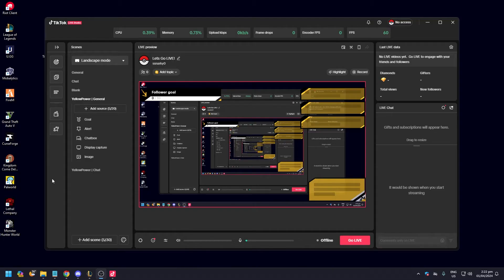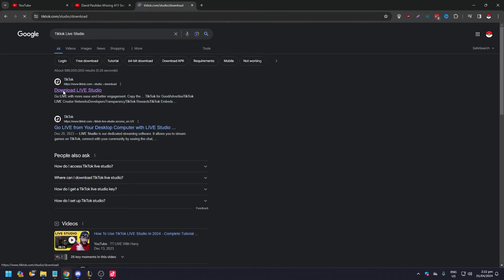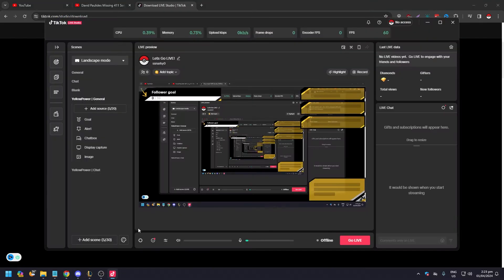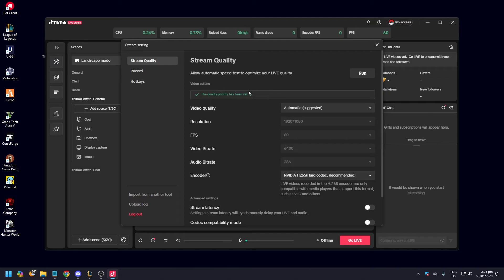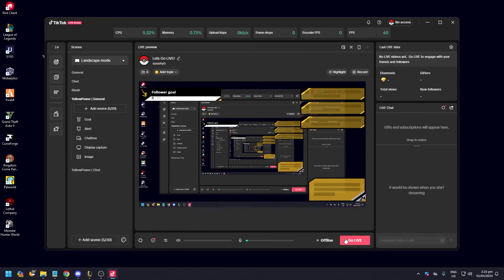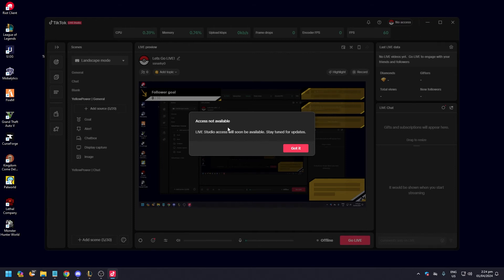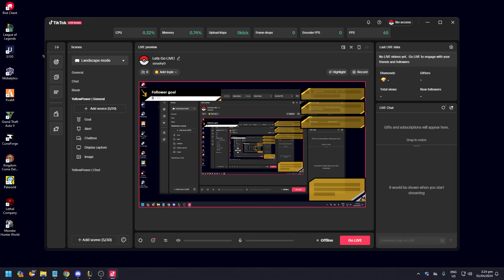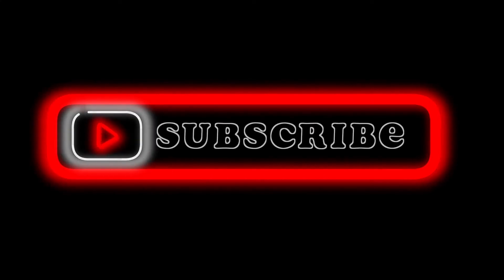How to Stream Games on Tiktok Live Studio (Best Method)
Want to know how to stream games on Tiktok Live Studio? In this video, we'll show you the best method to stream your favorite games on Tiktok. Get ready to level up your Tiktok game!